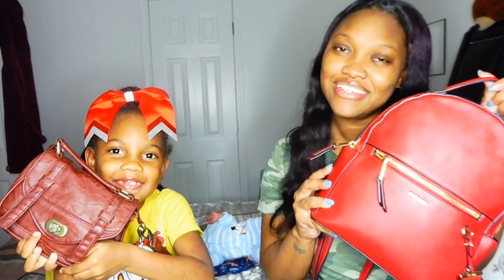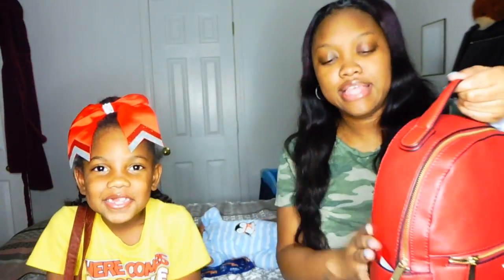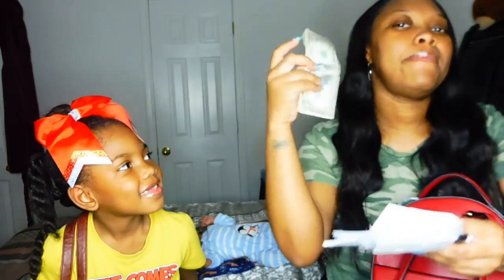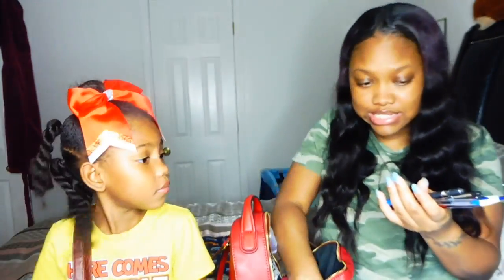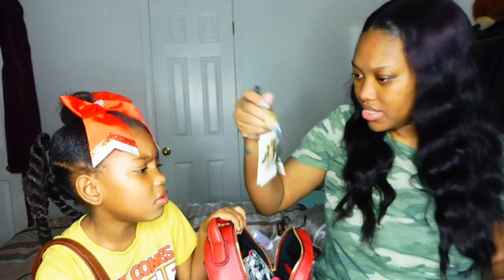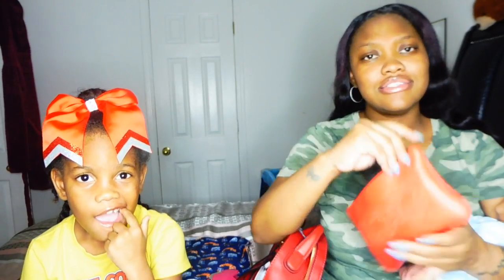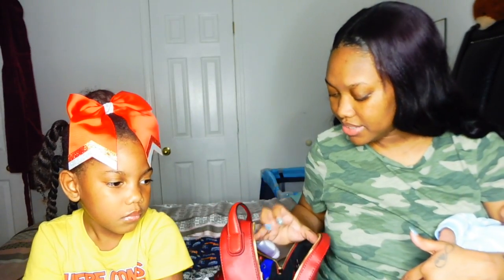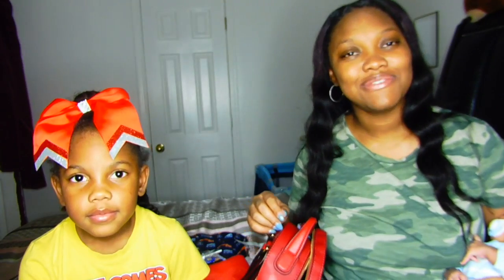12 Days of Christmas: Day 3: Mother Daughter / Whats in my Purse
Day 3 is all about me and the diva. Whats in our purse.

Grapevine
Are you looking to collab but are having a hard time finding people to collab with? Click this link and sign up for grapevine. There is a reward.

Video Schedule

--EVERY WEEK--
Sundays - Weekly Vlogs